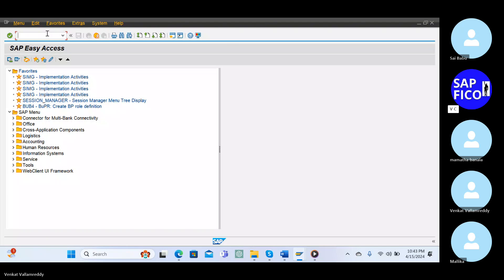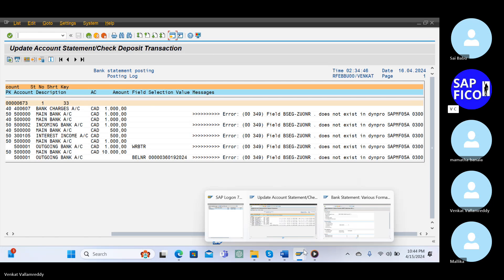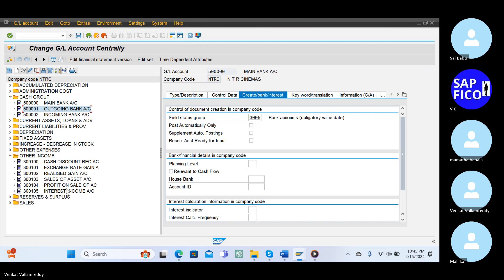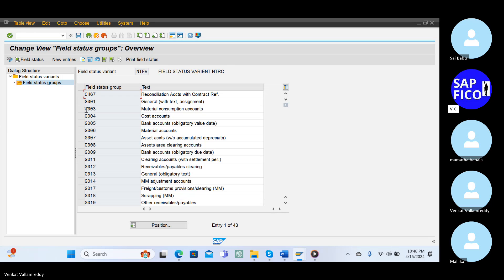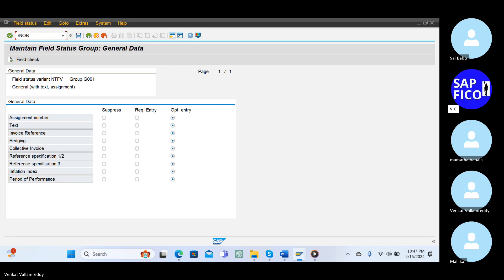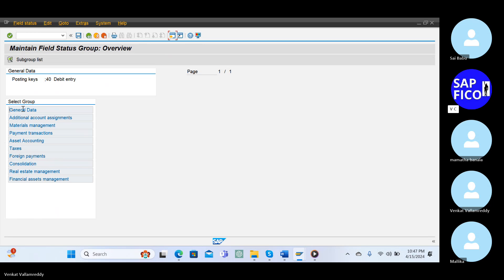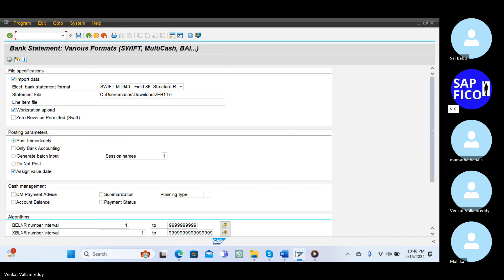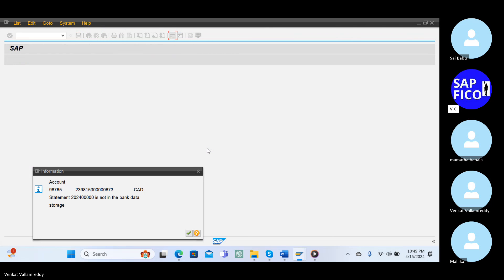SAP S4 HANA EBS ERROR, ERROR : (00 349) FIELD BSEG - ZUONR DOES NOT EXIST IN DYNPRO SAPMF05A 0300